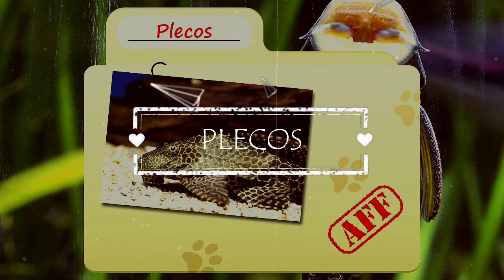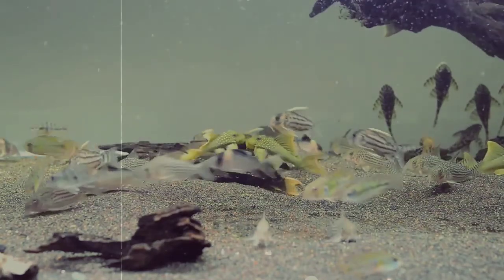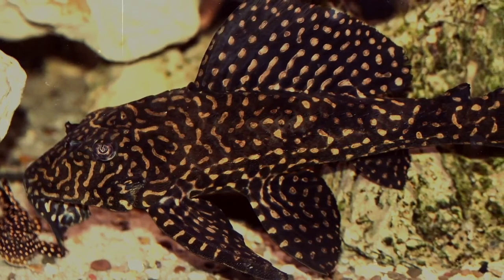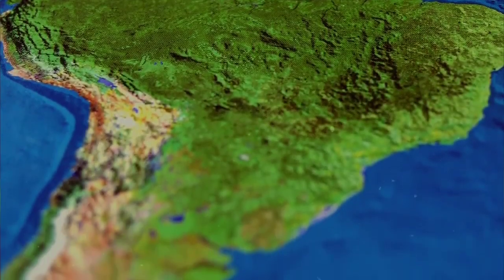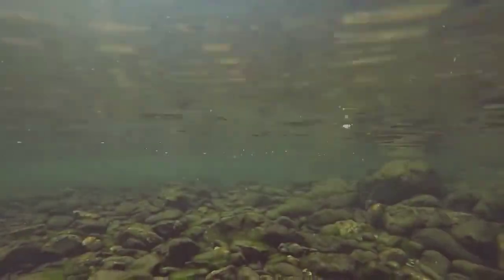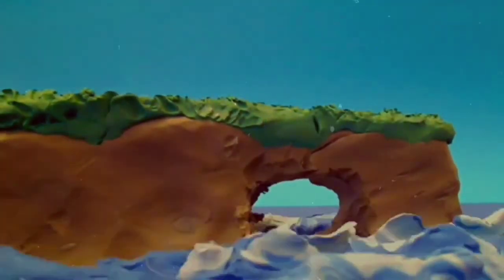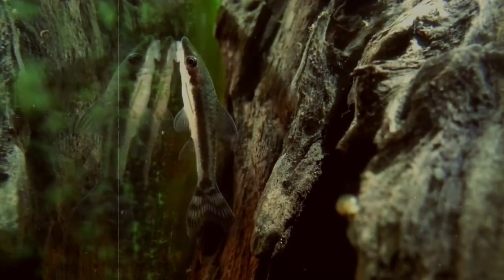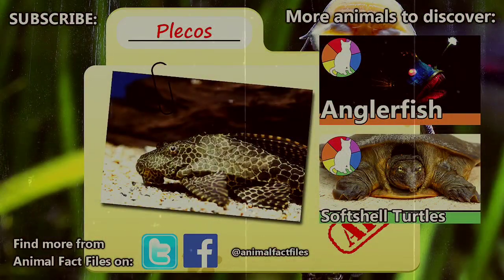The Amazing Facts About PLECOS|Animal Fact Files|Mind Warehouse Facts|Animal Planet|Top 10